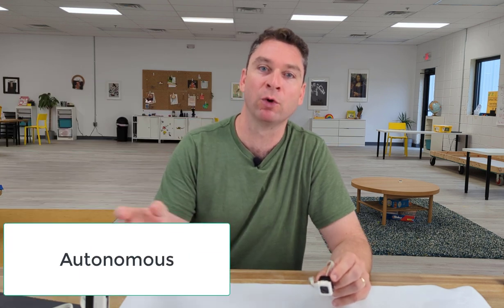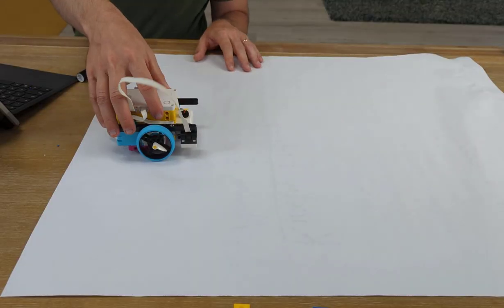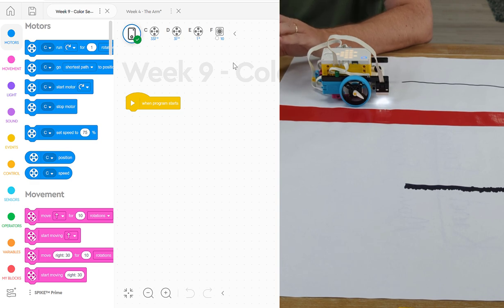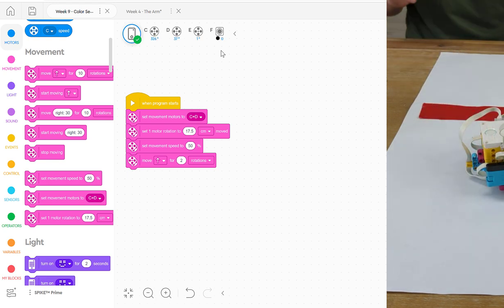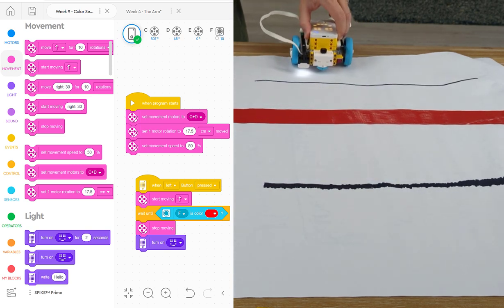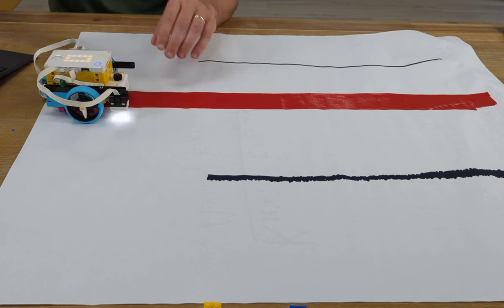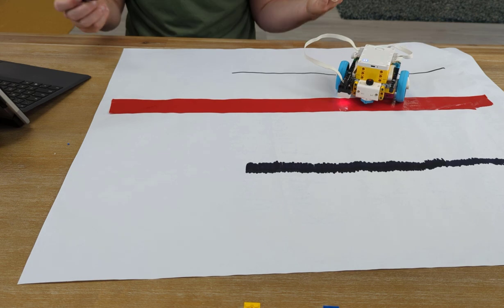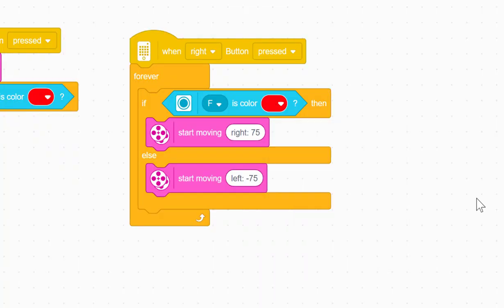LEGO Spike Prime Color Sensor Autonomous Robot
This video is part of our class on LEGO Robotics. Learn to use the color sensor to know when to stop or to follow lines. Build the driving base, add a color sensor, and then code your robot.